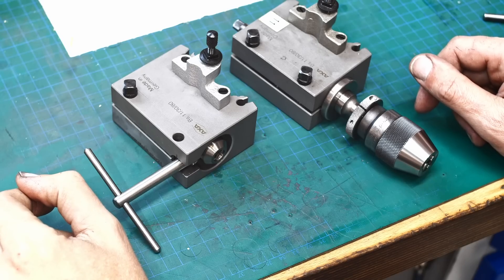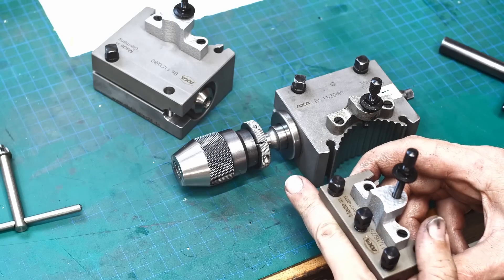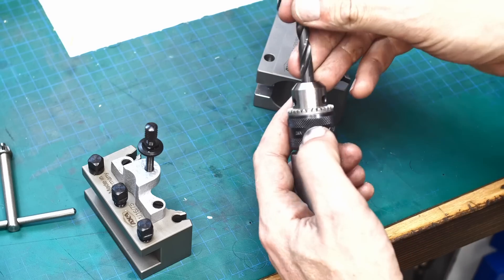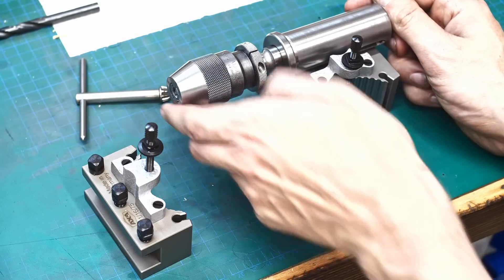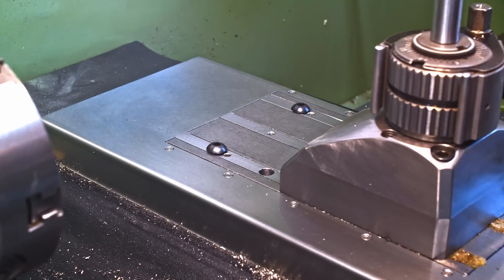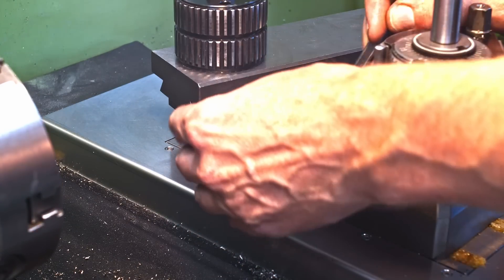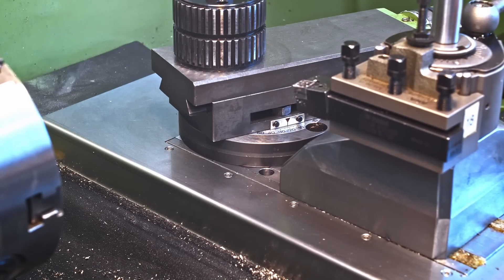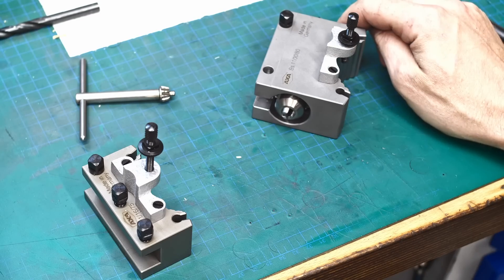The better multifix drill chuck